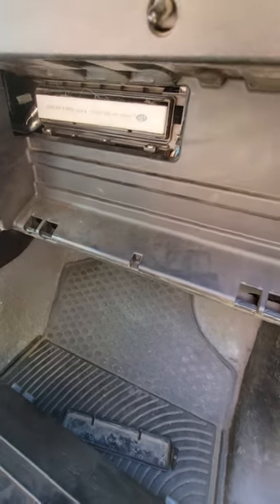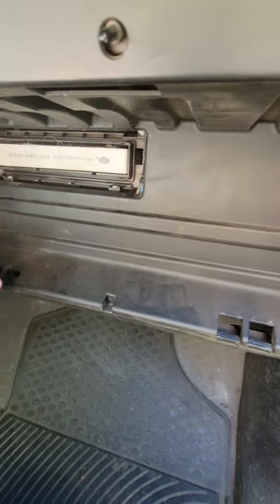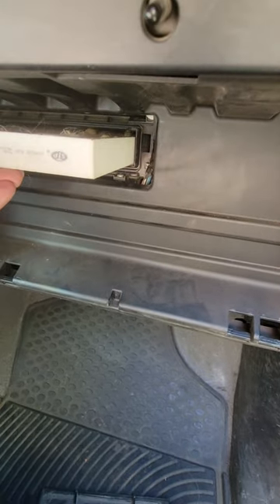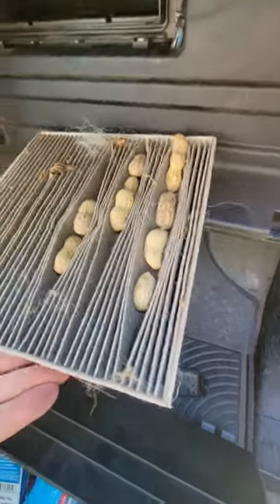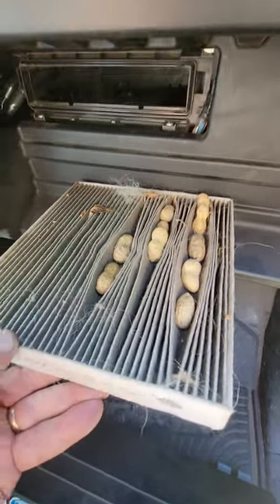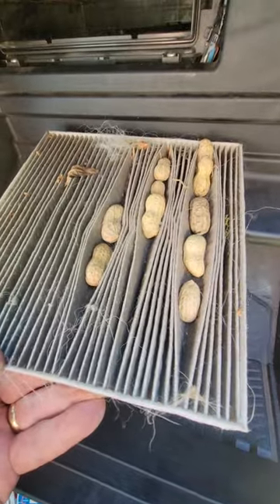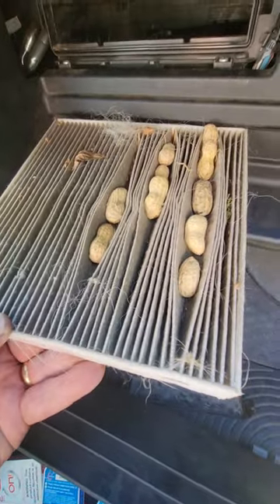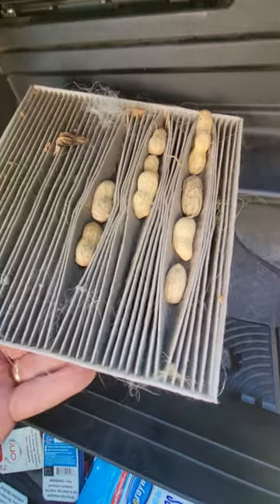Toyota Tundra Cabin Air Filter Replacement Nut Stash Find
2008 Toyota Tundra air cabin replacement leads to a squirrel's nut stash. I try to replace about 2-3 times a year depending on adventure miles. This one was on app. 6 months.